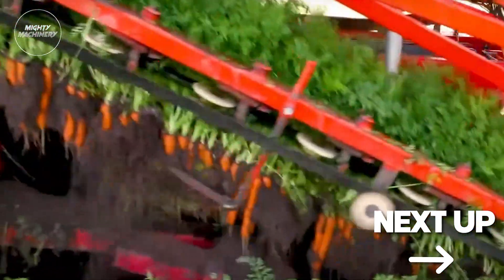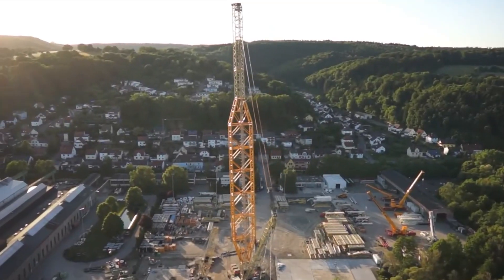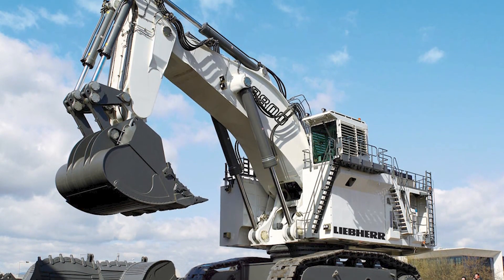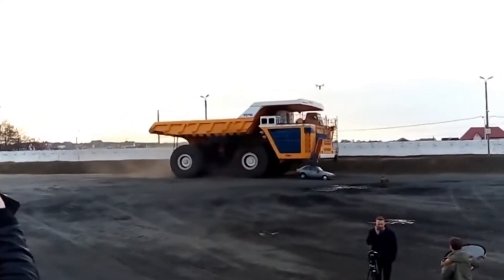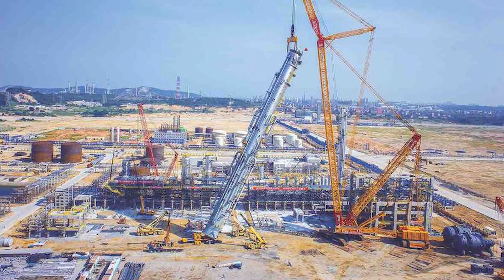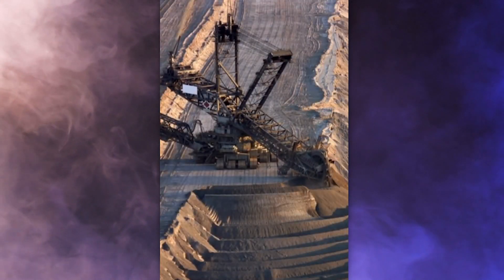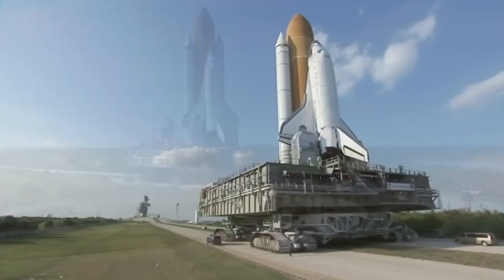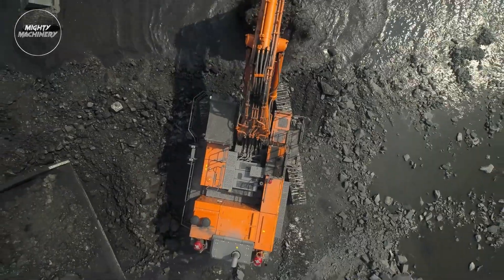Satisfying Video of Mammoth Heavy Machine Facts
In today's video, we look at incredible feats of engineering and technology unfolding in our daily lives. Keep watching to see machines that truly blow your mind – the largest heavy equipment machines on the planet. Some of these colossal wonders have emerged just recently, while others have been dominating the record books for a solid two decades. Let us take you through a list of some of the most massive heavy equipment machines ever crafted.

Inspired by Biggest Heavy Equipment Machines Working At Another Level
Inspired by Biggest Heavy Equipment Machines Working At Another Level ►2
Inspired by 100 Amazing Heavy Equipment Machines Working At Another Level
Inspired by 15 Heavy Equipment Machines Working That Are At Another Level
Inspired by 15 Amazing Heavy Equipment Machines Working At Another Level ▶ 03

On Mighty Machinery we will go through the biggest heavy machinery, satisfying agricultural machines, and work fails.